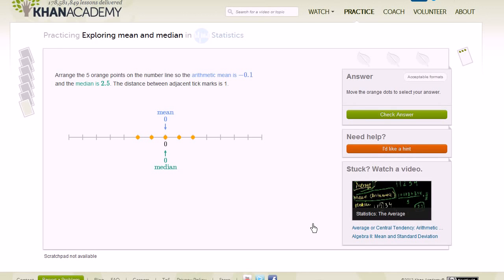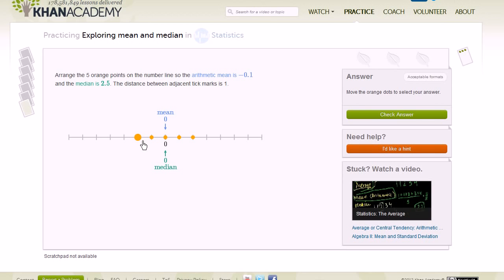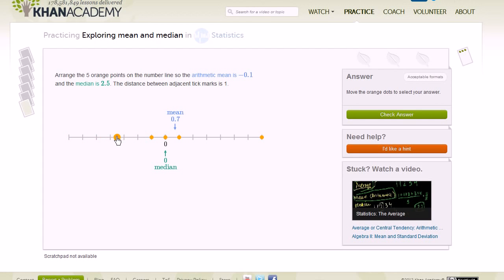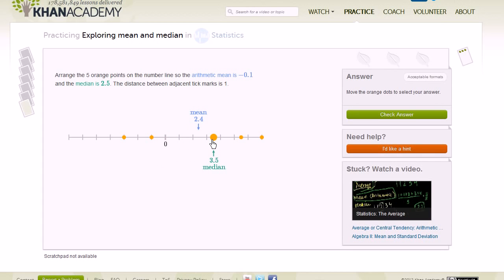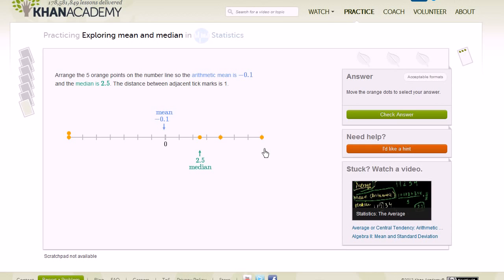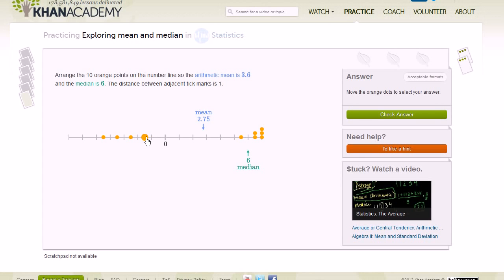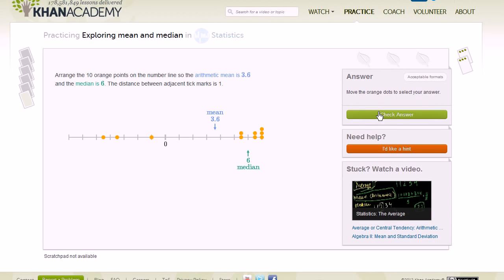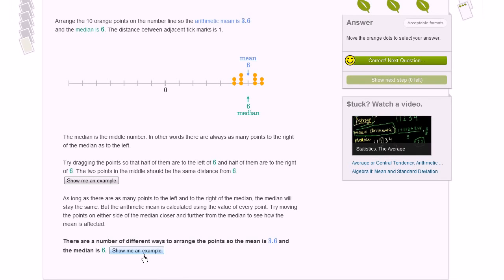V3: Open Educational Resources in Statistics (Exploring the mean and median)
Open Educational Resources in Statistics